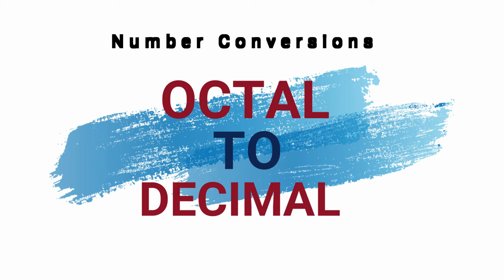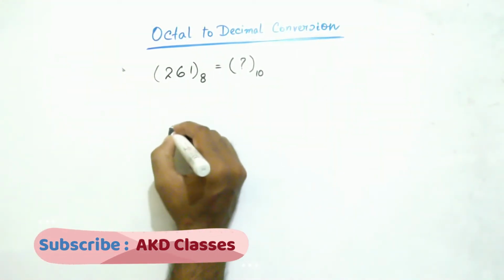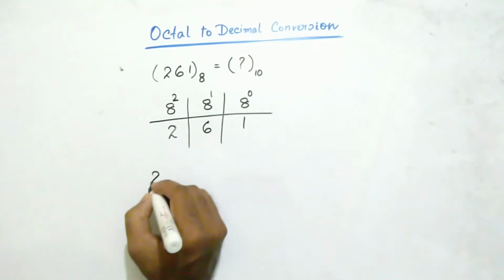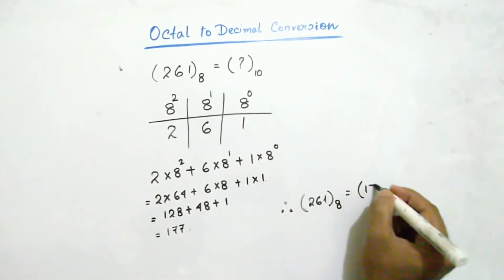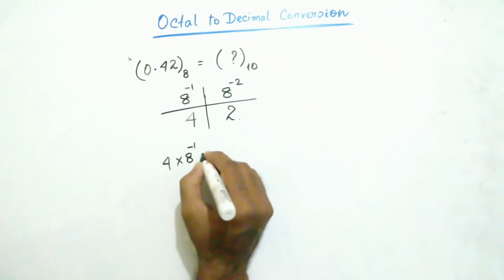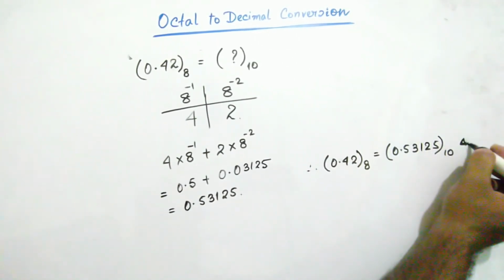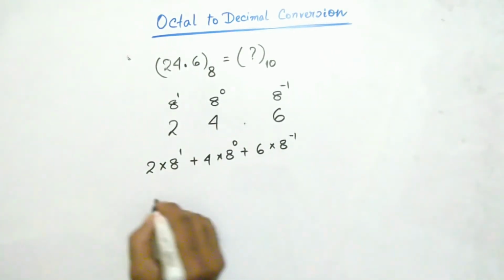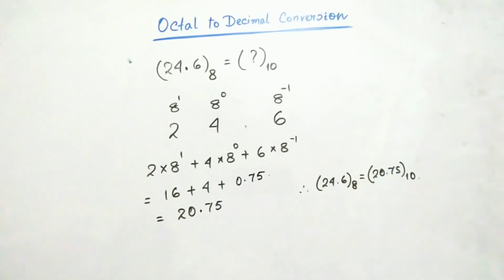Octal to Decimal Conversion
Electronic and Digital systems may use a variety of different number systems, (e.g. Decimal, Hexadecimal, Octal, Binary).

To convert an octal number into its equivalent decimal number, first we will write down the octal number. Then, starting with the least significant digit (LSD - the rightmost one), multiply the digit of its positional weightage. continue doing this process until we reach the most significant digit (MSD - the leftmost one). Similarly, right part of the octal point, the digits are multiplied with its positional weightage having negative index and add all the digits after multiplication.
Finally, add the results of both part of the octal point  we will get the decimal equivalent of the given octal number.